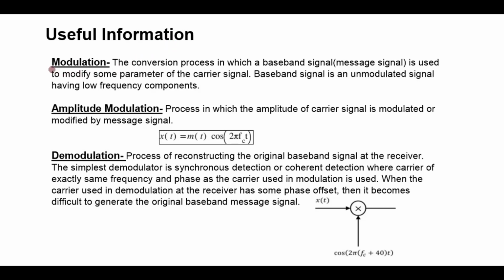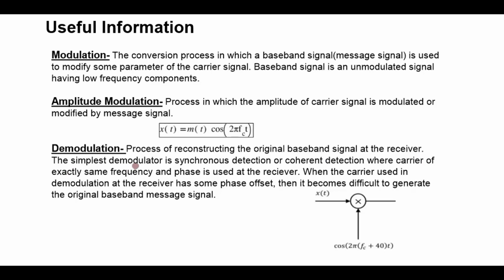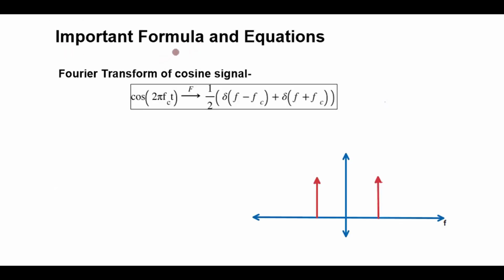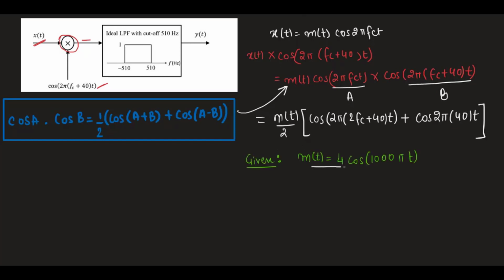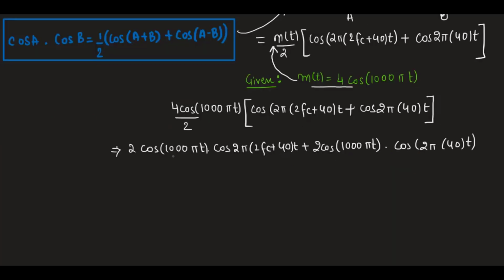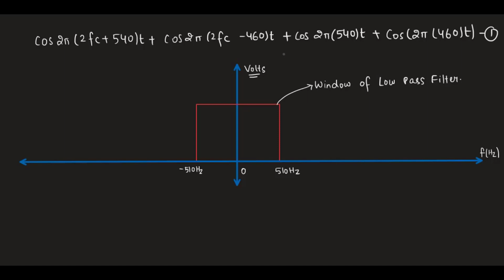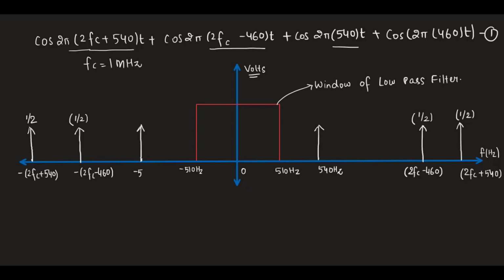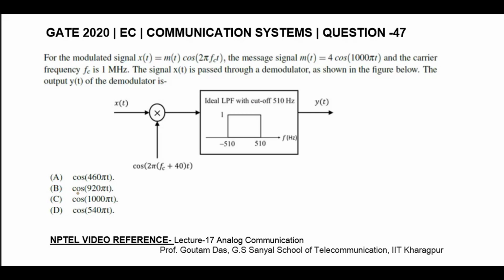Q42 EC 2020